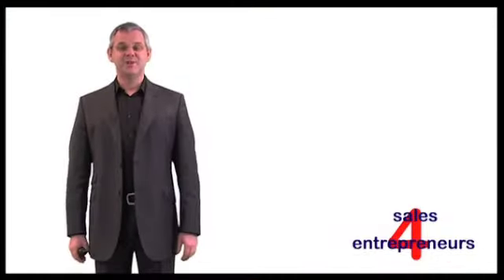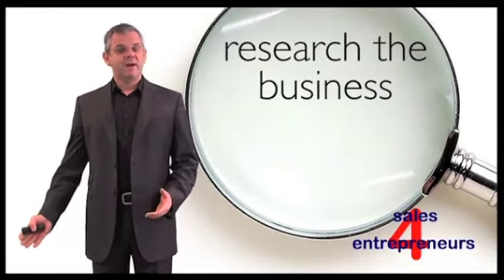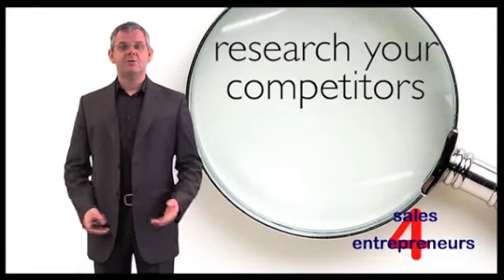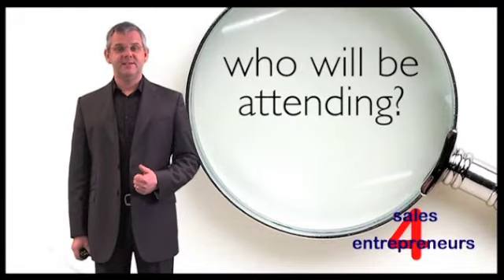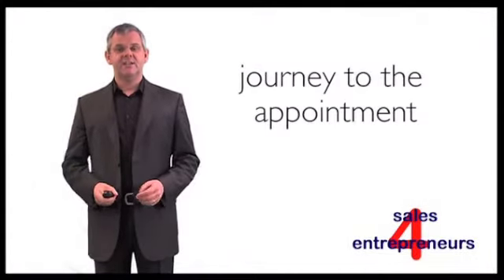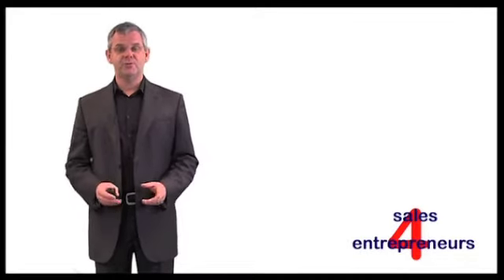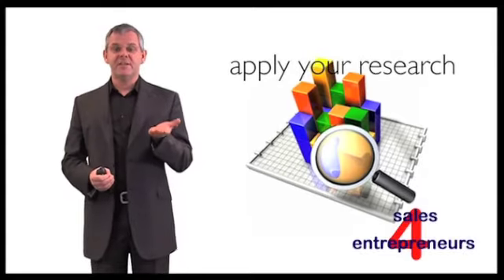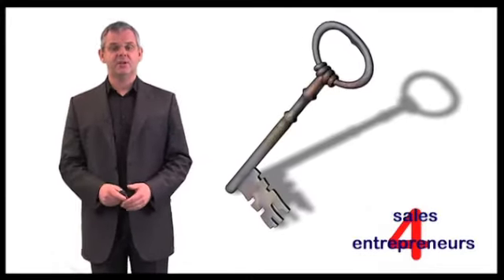Meetings & Appointments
Thorough preparation before a sales call is critical to achieving a good conversion rate of potential clients into firm orders. You need to make sure you're knowledgeable about your client's needs as well as your own. In the sales meeting, if you struggle to answer any objections or queries or appear to be underprepared, you will almost certainly lose any potential sale.